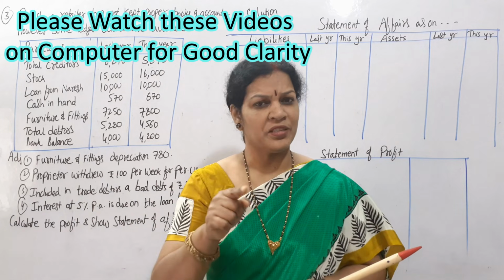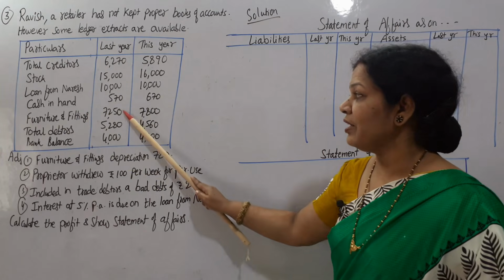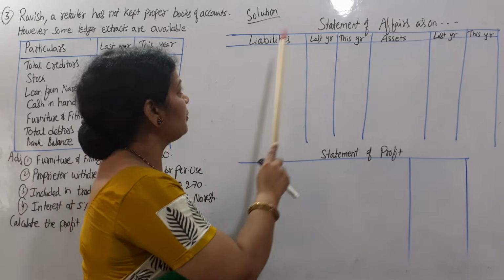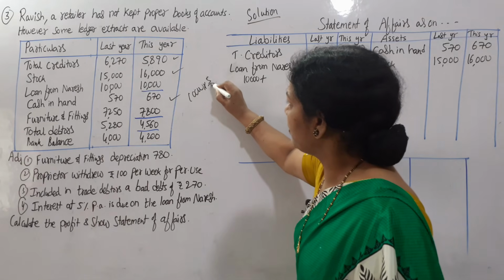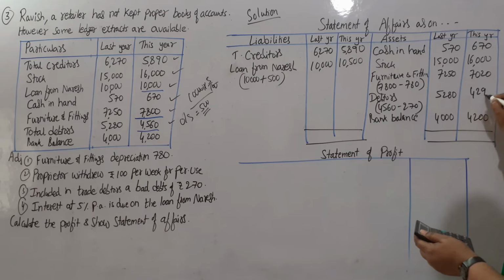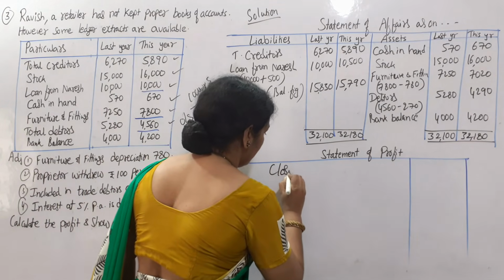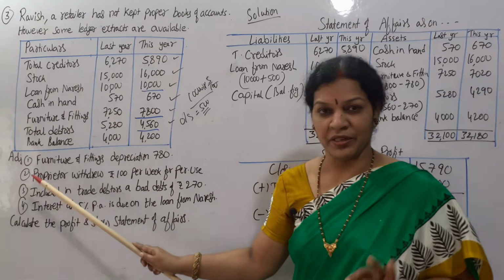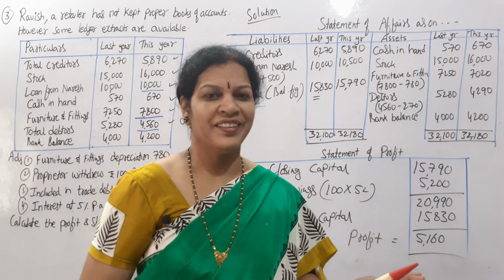4. Single Entry - Final Accounts: Essay Problem Number - 1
Dear Students,
To follow all the lectures of “Single Entry/ Accounts from Incomplete Records" chapter, please follow the given link: